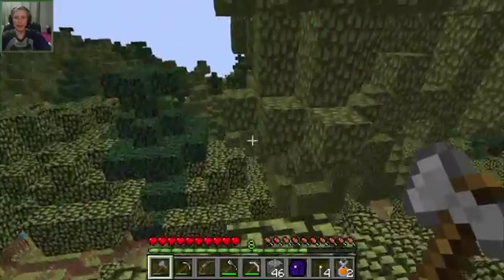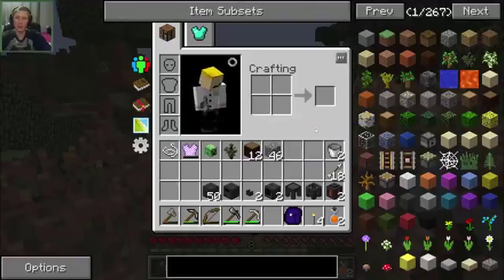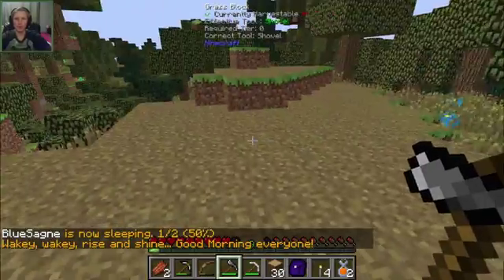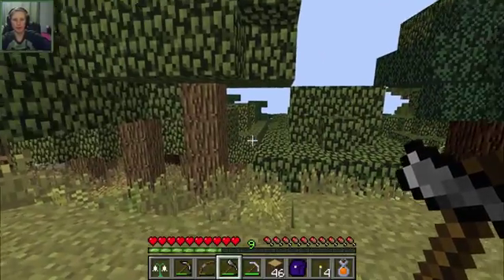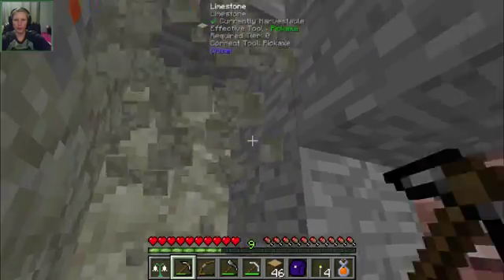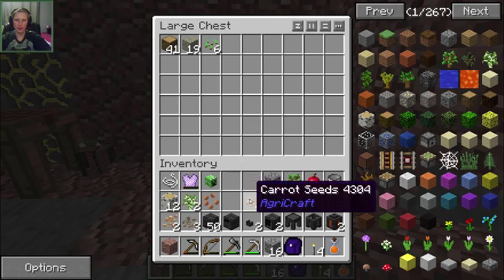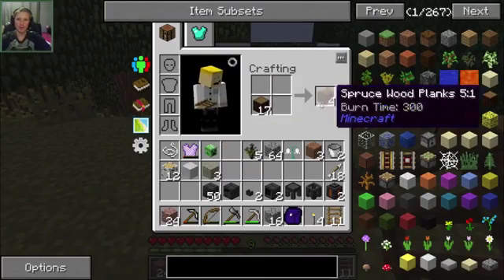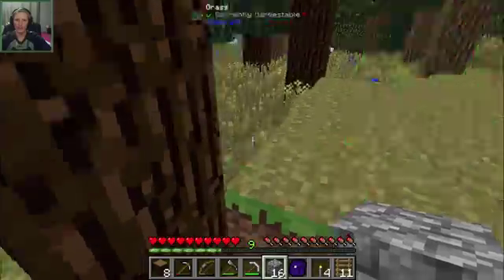FTB Infinity |MULTIPLAYER| #6 - Double Relocation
After some time of being away and making my beautification to the village near our spawn, I've found my own biome to settle in. Sometimes the first spot isn't always best, but I think I've found my nest. Can't wait to get a base up and functioning!

Check out the other YouTubers on the server!